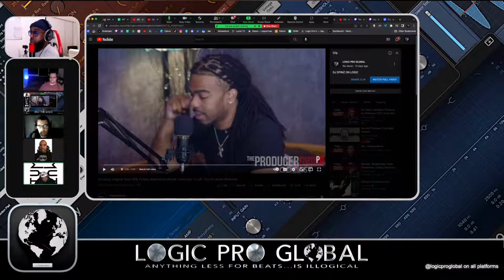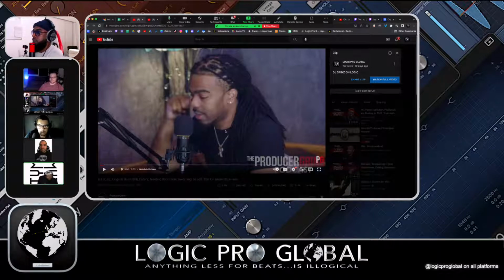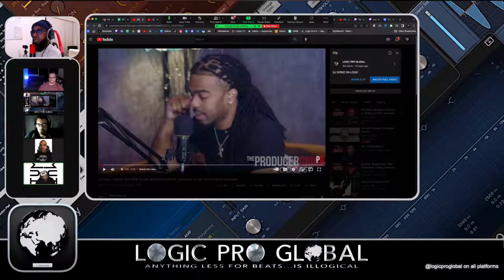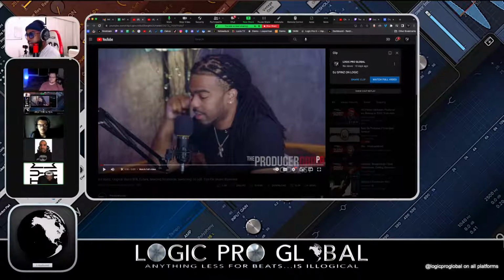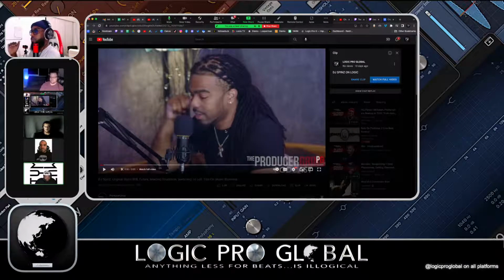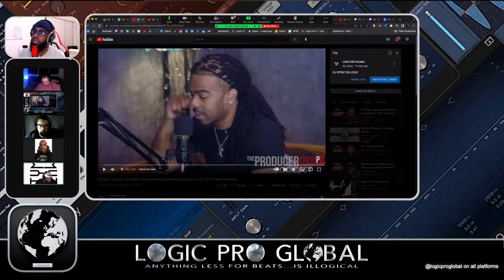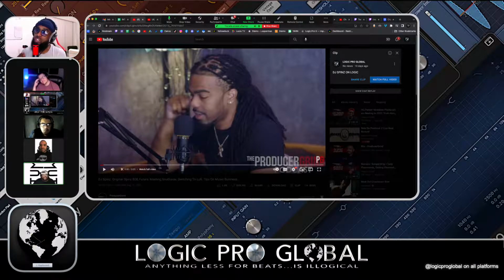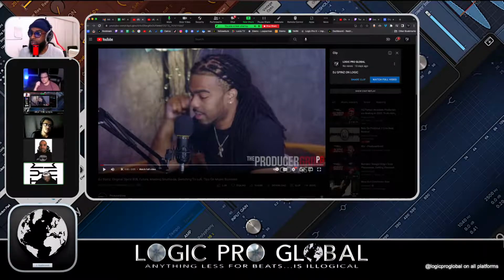LOGIC PRO GLOBAL LIVE Episode 23